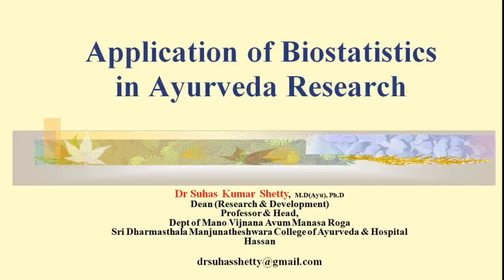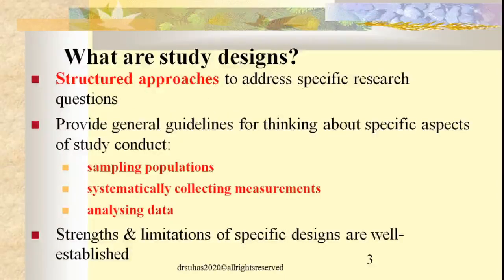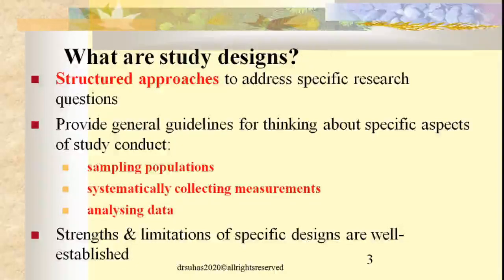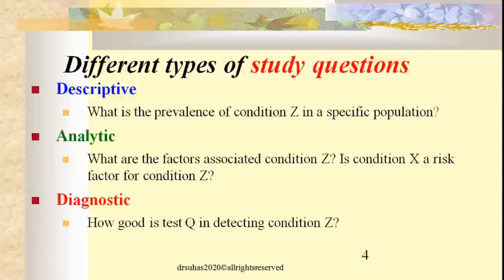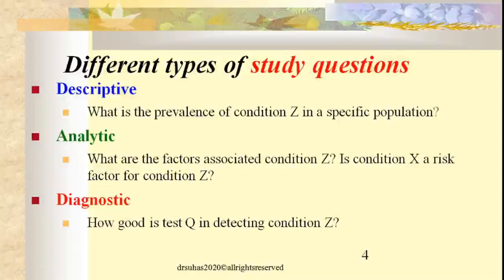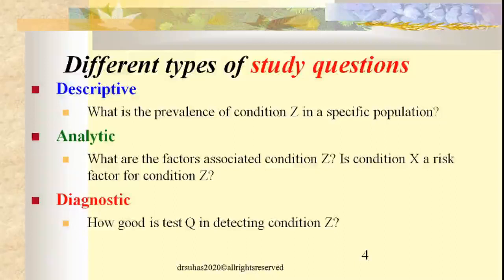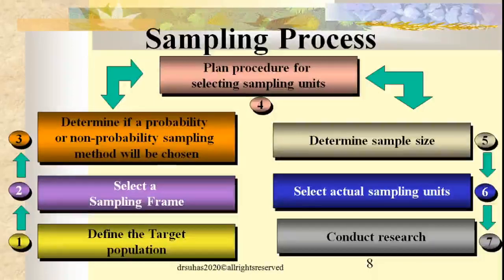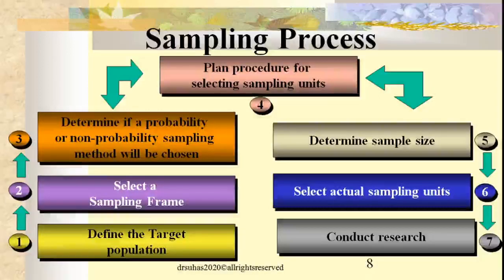Lecture on 'Application of Bio-statistics (Part-2)' by - Dr. Suhas Kumar Shetty,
Lecture on 'Application of Bio-statistics (Part-2)'
by - Dr. Suhas Kumar Shetty,
M.D(Ayu), Ph.D.,
Dean (Research & Development), Professor & Head,
Dept of Mano Vijnana Avum Manasa Roga
Sri Dharmasthala Manjunatheshwara College of
Ayurveda & Hospital
Hassan